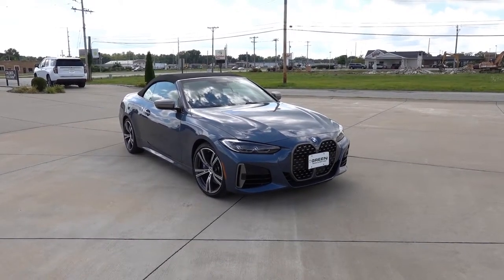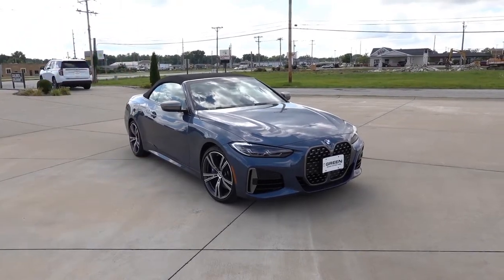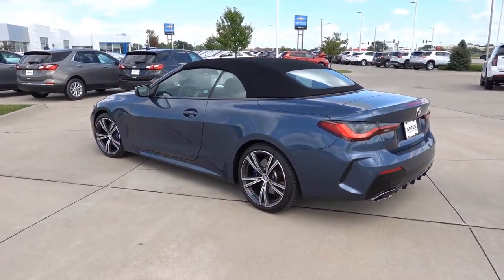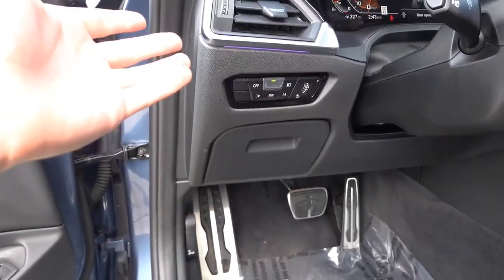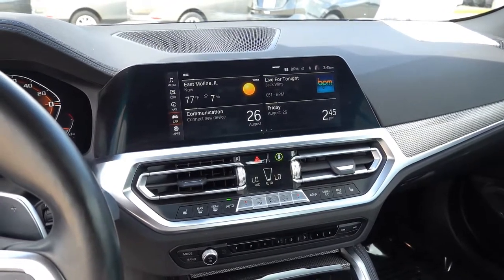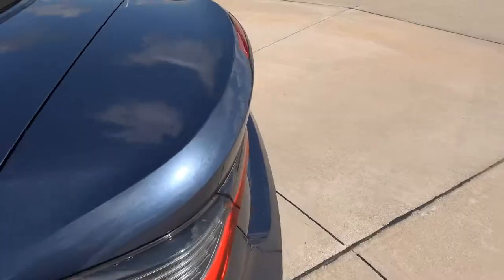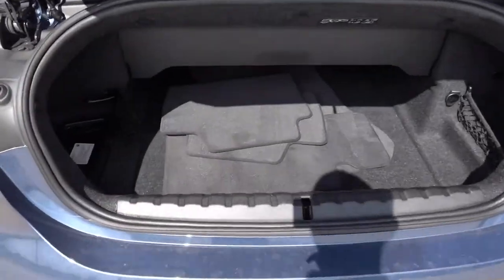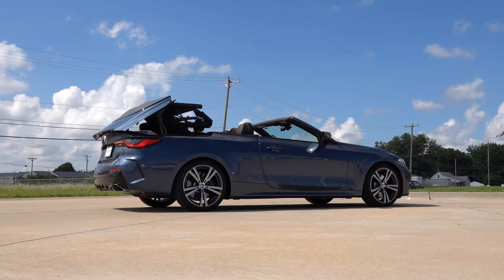2021 BMW M440i Convertible | The Performance Convertible?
In this video we take a walkaround tour of the 2021 BMW M440i convertible in Arctic Race Blue. After years of being hard top only, the BMW 4 series returns to a cloth soft top. This generation is more technologically advanced and feels like a step up from the last generation.